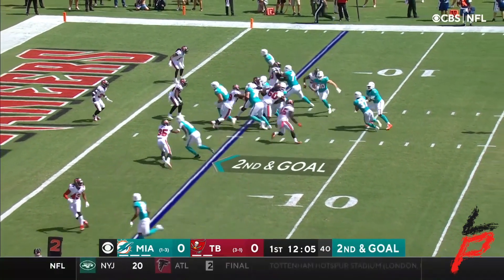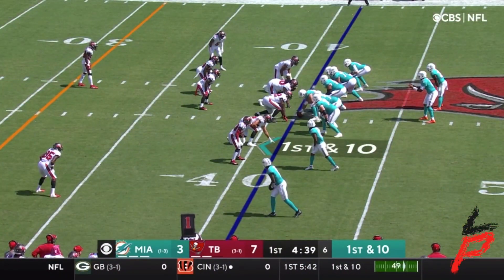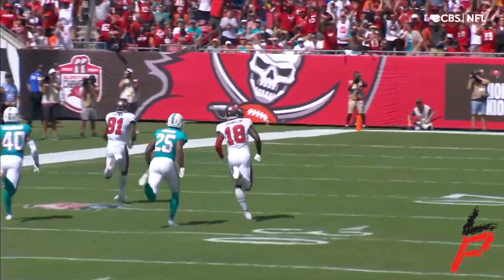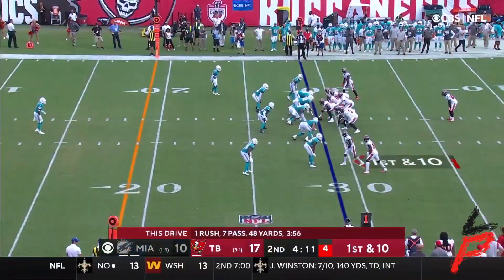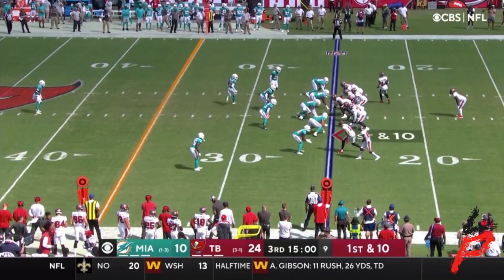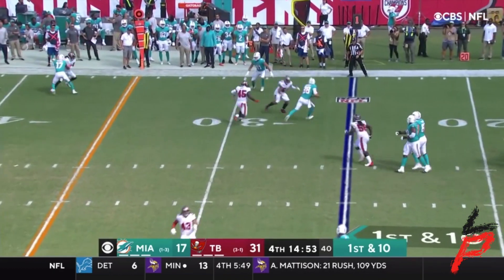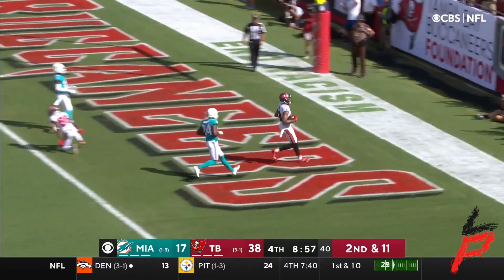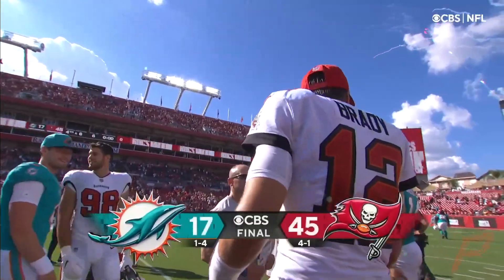WEEK 5 || Tampa Bay Buccaneers Best Plays vs Dolphins (Offense & Defense) || 10/10/2021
Highlight video of all the best plays from the Tampa Bay Bucs Week 5 WIN against the Miami Dolphins in Tampa, Florida on Sunday, October 10th, 2021